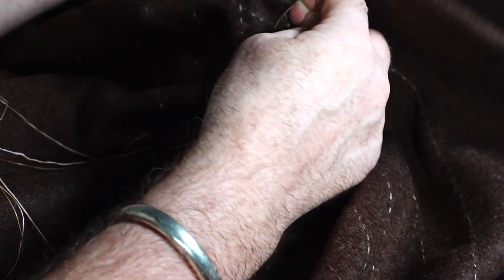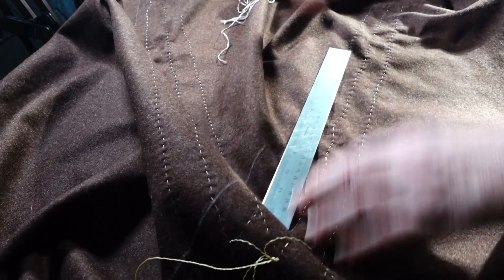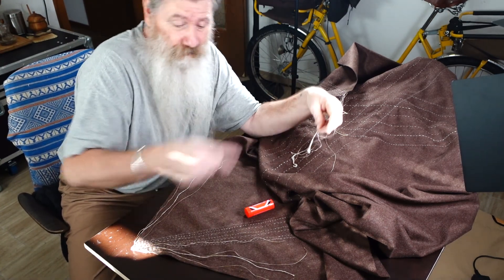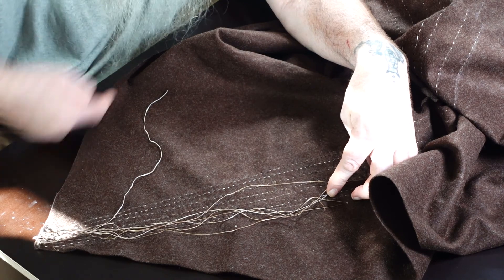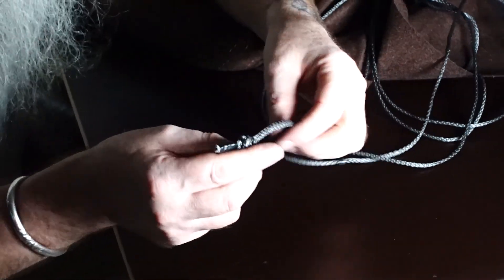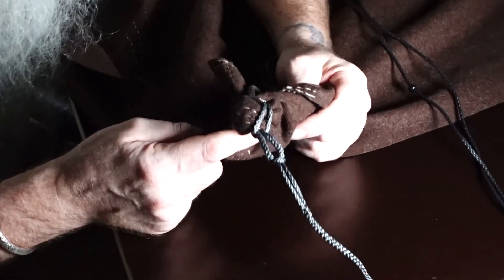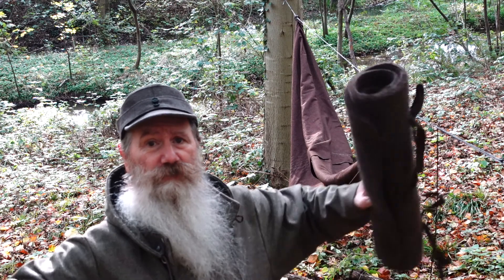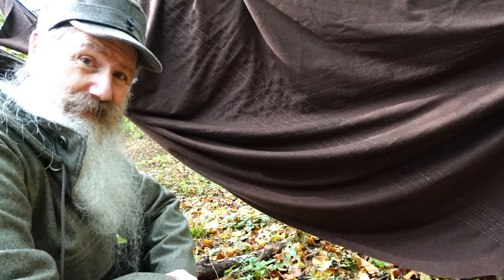Hangout test setup DIY Loden wool Hammock Part-3 – What's in my Pack project continues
Slowly coming along, stitching this Dyneema D-75 Bowstring strands in to the Loden wool cloth for reinforcing it to take my weight and making it more ware resistant during use too.
So after about a 1/3 of the needed stitching is done, feeding the Dyneema strands through the Loden Wool I had to give it a try-out, putting my new DIY Hammock in to a quick Hangout test setup in the local park to see how it's working and showing you the progress of this wacky project and how I'm getting along with it.

Calculating the fixed ridgelines
For gathered-end hammocks, the recommended starting point is 83% of the hammock length for gathered-end hammocks.
Estimate the hang point or hang distance, suspension length.

EDELRID Dyneema-Schlinge 8mm, 240cm, Night (used as Tree hugger)

Hubertusloden “Dog resting pad” I'm using as a good insulation sleeping pad for myself in the Hammock and or on hard surfaces.